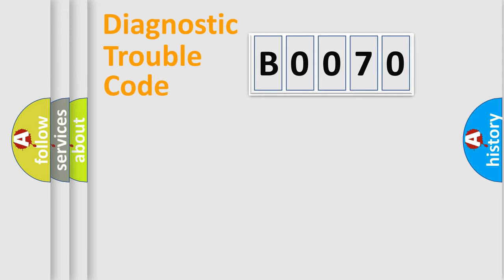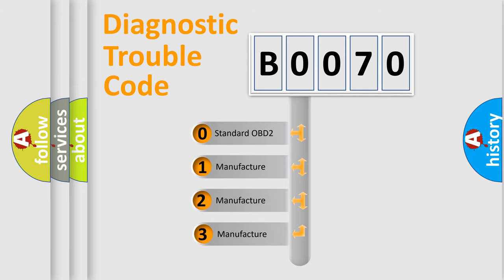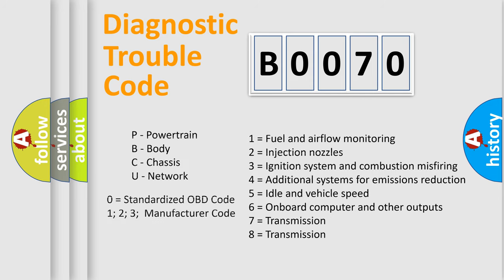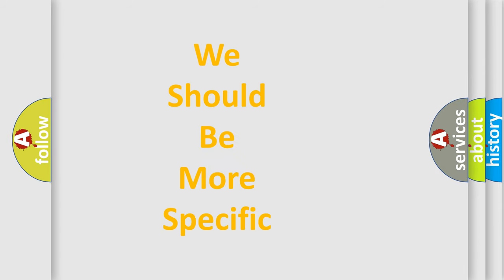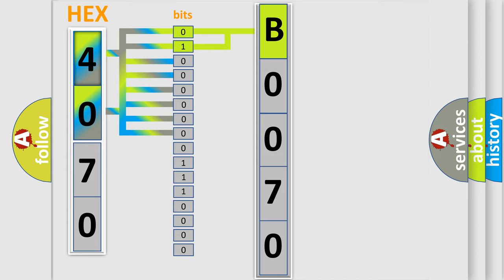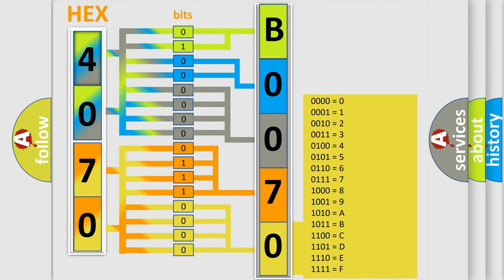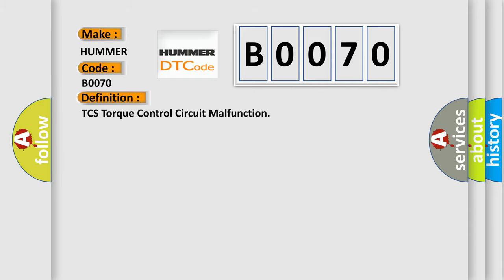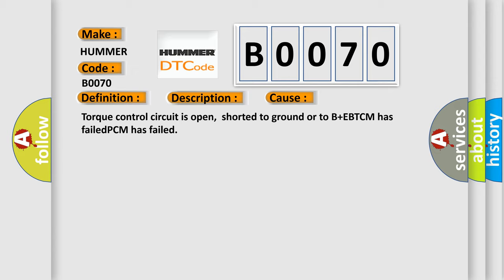DTC Hummer B0070 Short Explanation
Contents:
0:21 Basic DTC analysis according to OBD2 protocol standard.
1:48 Insight into programming
2:58 A diagnostically understandable description of the Diagnostic Trouble Code
3:05 Basic error definition

Make:
HUMMER
Code:
B0070
Definition:
TCS Torque Control Circuit Malfunction
Description:
Key on or engine running;  and the PCM detected an unexpected voltage condition on the Traction Control System control circuit for 30 seconds during the CCM test.
Cause:
Torque control circuit is open,  shorted to ground or to B+EBTCM has failedPCM has failed